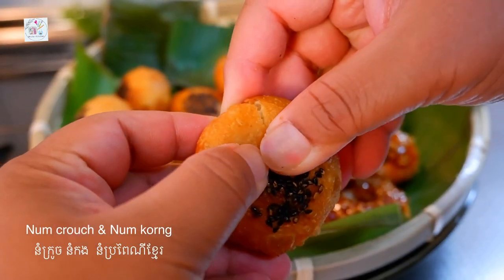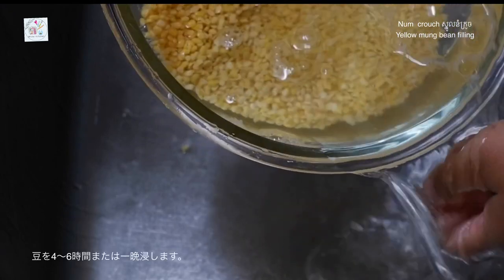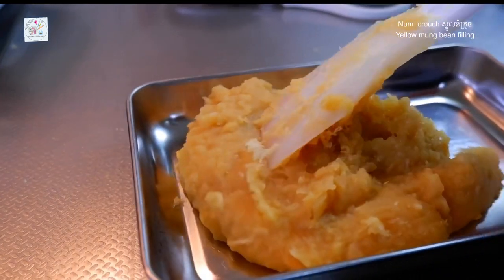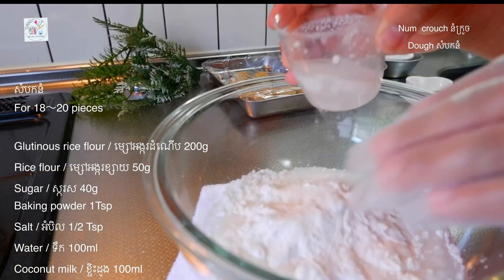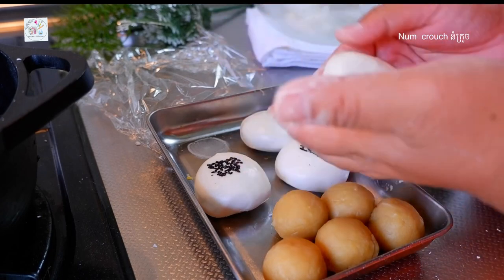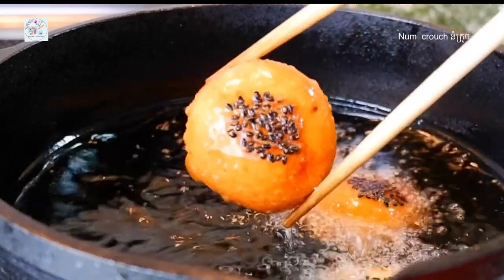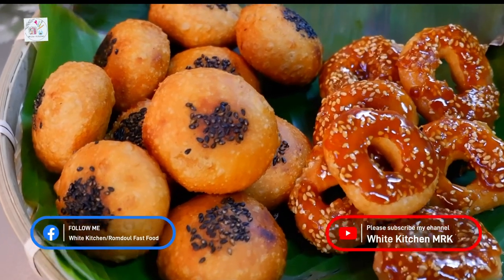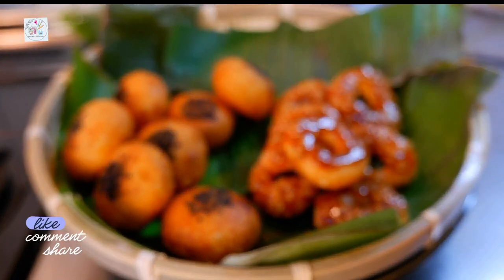វិធីបំពងនំក្រូច​ និង​ នំកង​ និង​ ​ស្ករឆឹងអោយមានសភាពភ្លឺថ្លា​ និងស្រួយឆ្ងាញ់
Greetings from Lingling Ponpon born from White Kitchen MRK. I have been in Japan for 8years. From the first step of my life in Japan, I was changed a lot including communication and etiquette. Anyhow the most important thing is about cooking which is my inspiration and my habit. Even though I started to live here but I never forget about Khmer traditional food.

I'm not a specialist in cooking food or dessert but I have tried my best to share my experience for your enjoyment. That method of cooking can guide all of you as much as you can, and I wish and hope you like my food.

សូមជំរាបសួរពុកម៉ែបងប្អូនទាំងអស់គ្នា​ នំក្រូច​ នំកងដែរទេ​ ?
ថ្ងៃនេះខ្ញុំសូមចែរំលែកអំពីវិធីបំពងនំក្រូច​ និង​ នំកង​ និង​ ​ស្ករឆឹងអោយមានសភាពភ្លឺថ្លា​ និងស្រួយឆ្ងាញ់​

សូមបងប្អូនប្រេីស្ករស​ និង​ ស្ករត្នោតតែបន្តិចដេីម្បីអោយវាមានពណ៌​ ថែមទឹកក្រូចឆ្មាបន្តិចដេីម្បីអោយវាស្រួយឆ្ងាញ់​ និងអំបិលបន្តិចដេីម្បីអោយនំមានជាតិផ្អែមឌិត​

សំរាប់ការបំពងវិញ​ កាលណាដែលបងប្អូនបំពងរហ័សនំនឹងឡេីងទន់​ សូមកុំបង្ខំភ្លេីង​ ដាក់ភ្លេីងតិចៗដេីម្បី